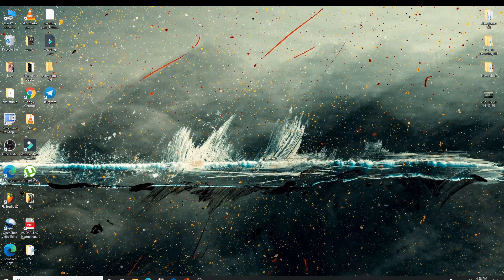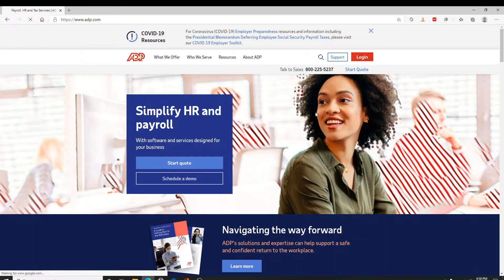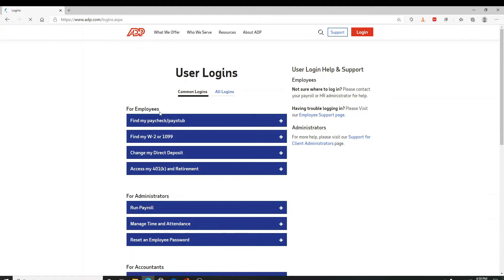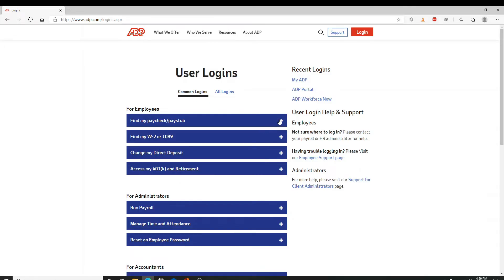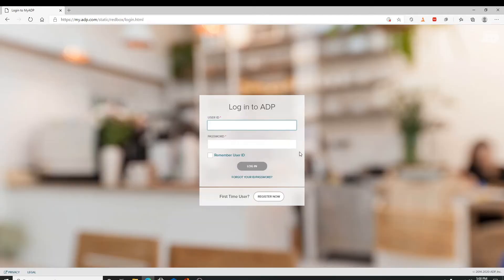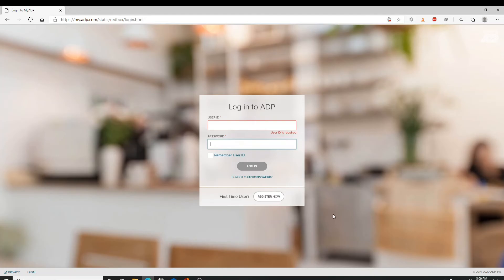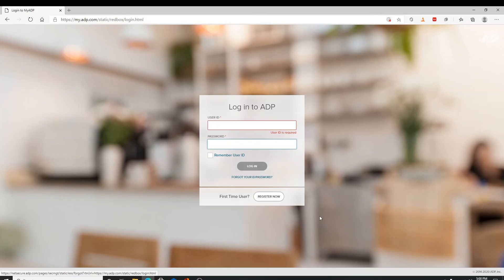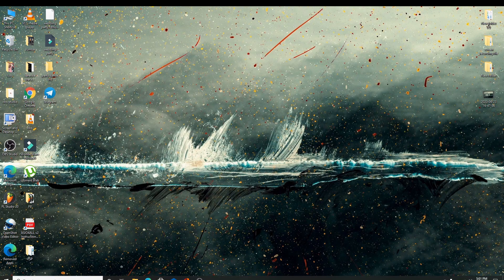ADP Employee Login: How to Login to ADP Employee Account?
If you are someone with an ADP account and are looking to log in to your ADP employee account then this video will help you sign in to your ADP employee account.

In this video tutorial, we will show you how to login to your ADP employee account online from your desktop or a laptop using your ADP user id and password to log in.

Make sure to watch this video until the end and learn how to sign in to the ADP Employee account easily in less than two minutes' time.